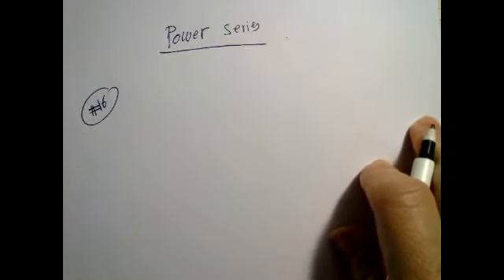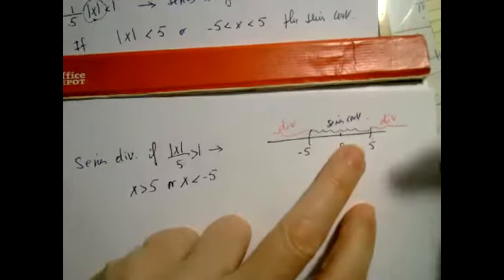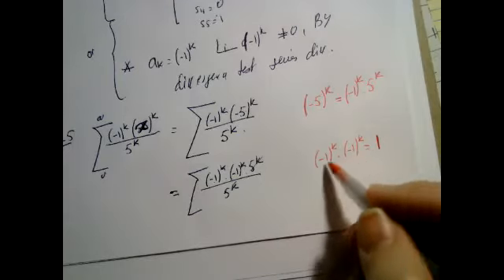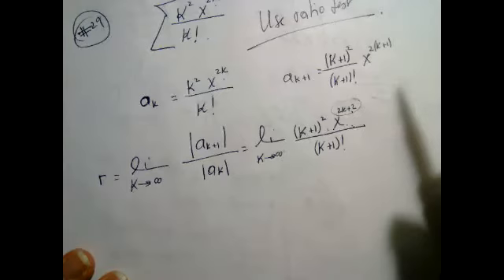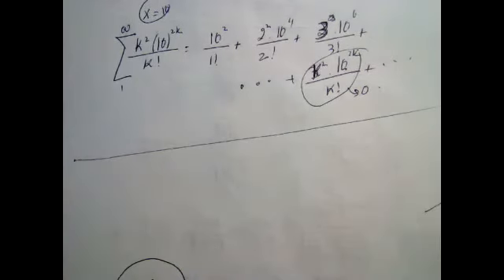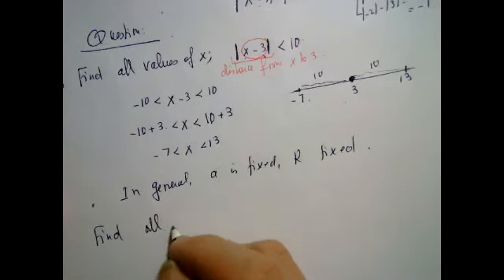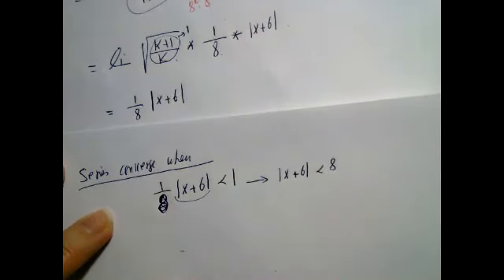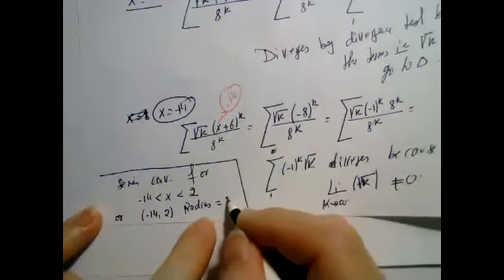April 7, 2021 MA164